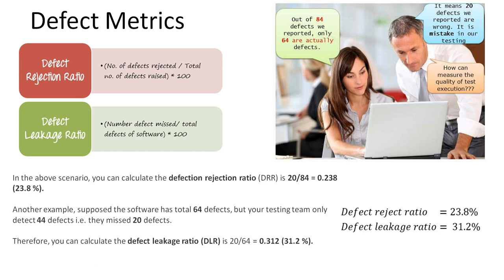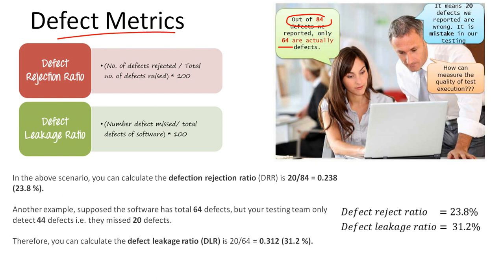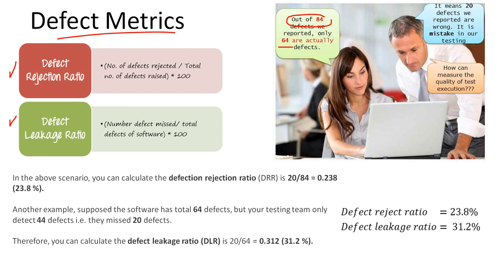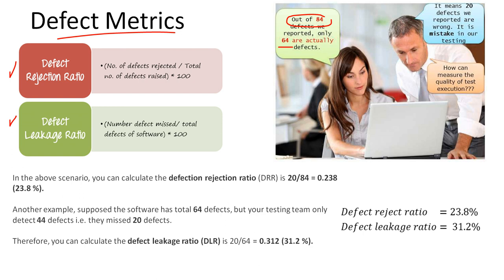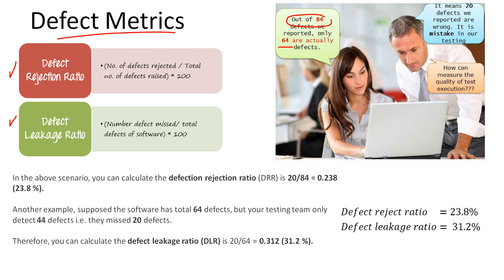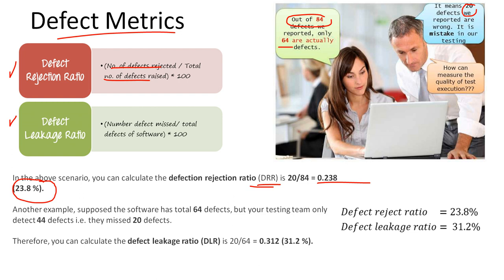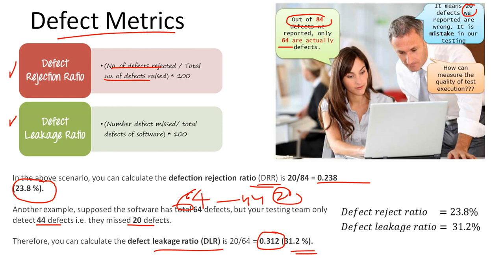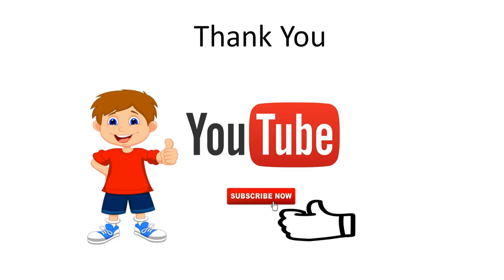Manual Testing - Defect Metrics